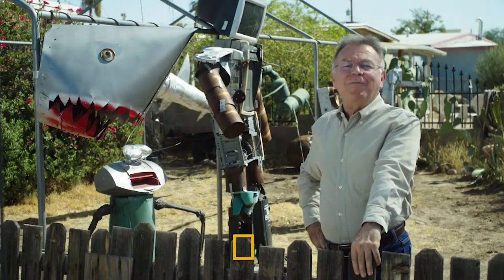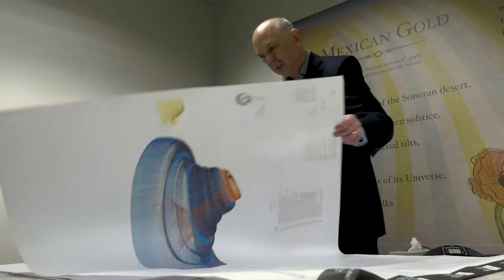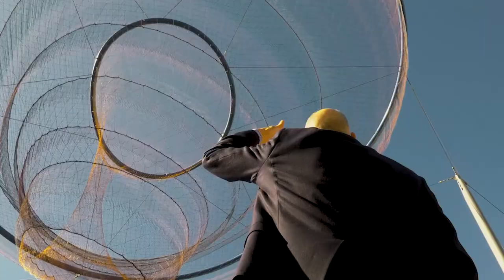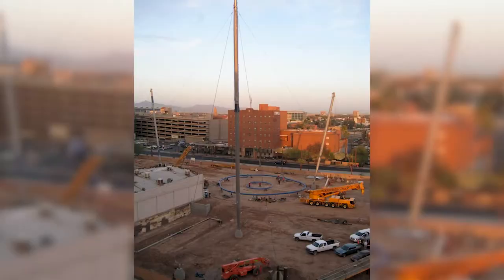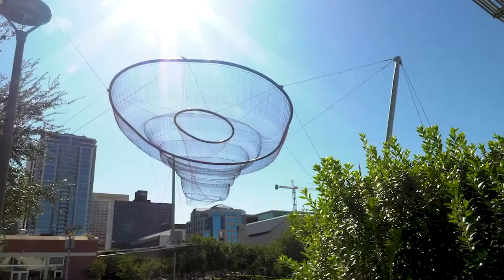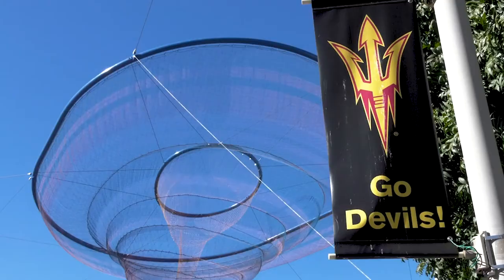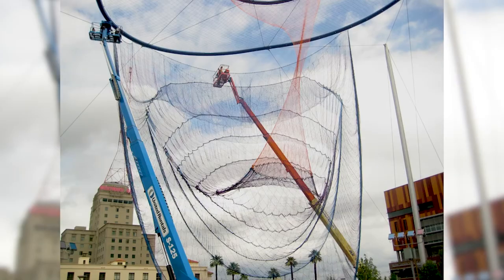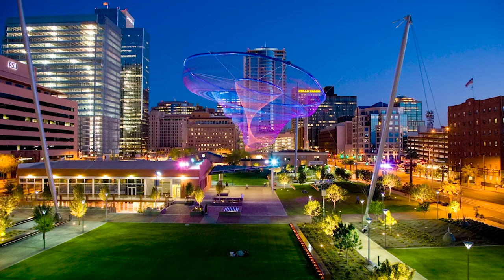Learn why ‘Her Secret is Patience’ is so important to Downtown Phoenix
Standing eye level with some of the tallest buildings in Downtown Phoenix is the amazing steel sculpture, “Her Secret is Patience.” It is the center point of the Civic Space Park across from the ASU Cronkite Building. The sculpture was designed to resemble a cactus flower in bloom; the steel structure is a feat of art and science. The art visualized by Tampa-based artist Janet Echelman and the science and engineering part carried out by Arizona companies. It is considered a main attraction to the area and is a point of pride for the City. We will interview a city employee who was involved in the project to explain its deep meaning to the community and why it was so important to make this piece of art.